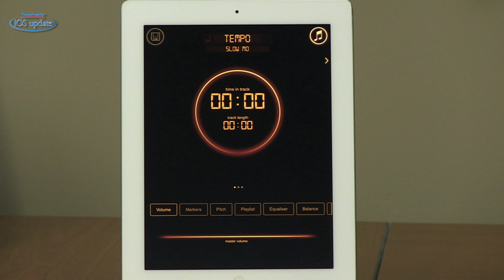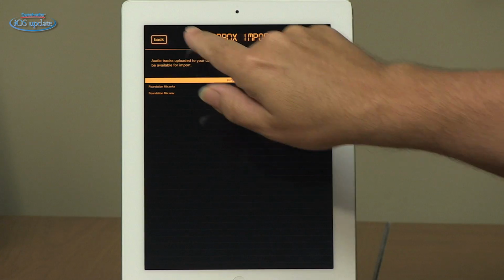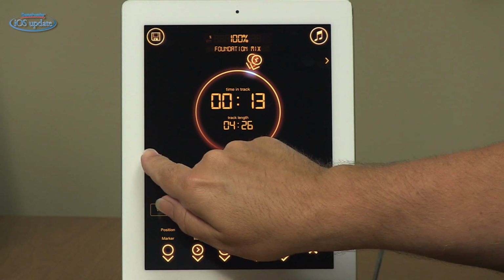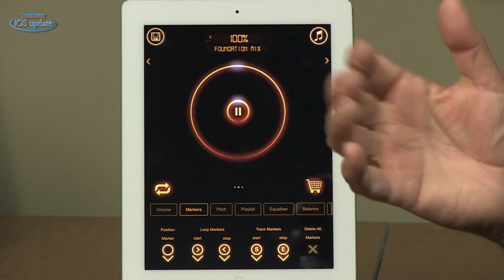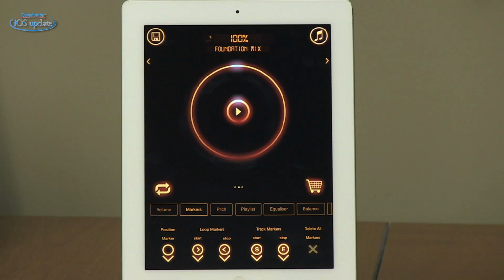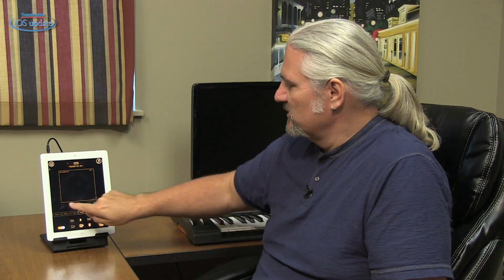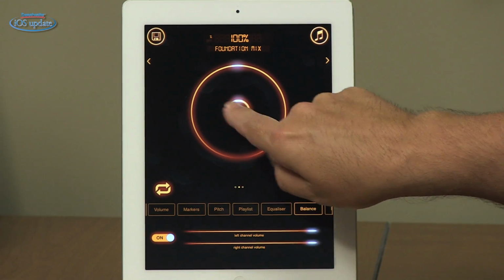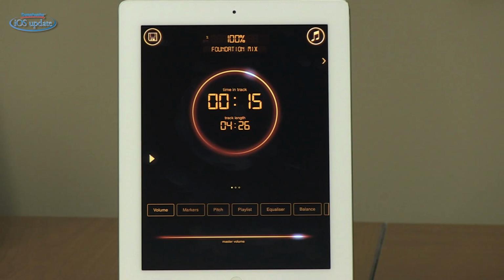Tempo SlowMo App Review - Sweetwater's iOS Update, Vol. 84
Mitch Gallagher takes a look at Tempo SlowMo, an app that lets you slow down the tempo of a music file without affecting its pitch. It's perfect for learning song parts or for transcribing music. Enjoy the video, then click the link above for this and other audio-related apps!